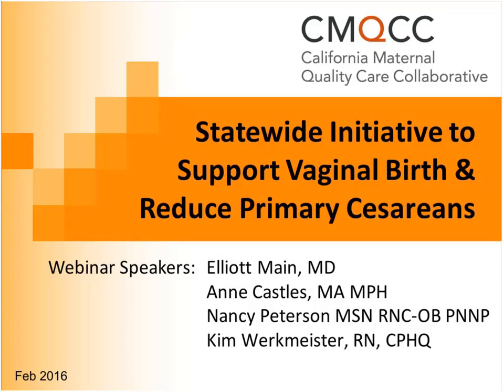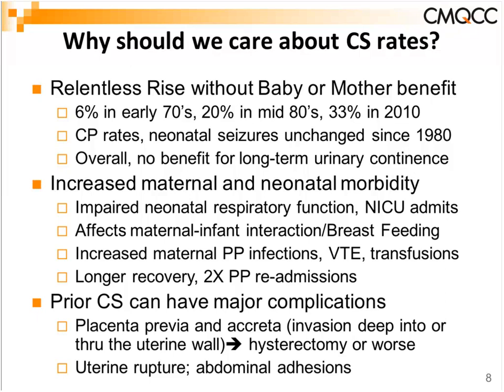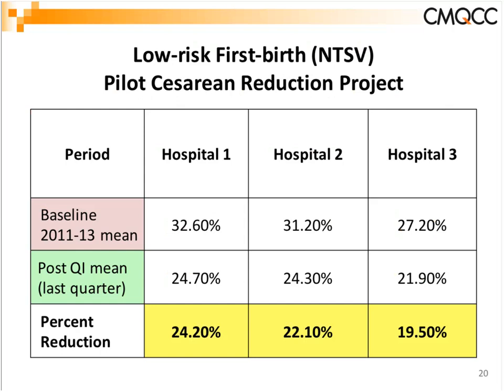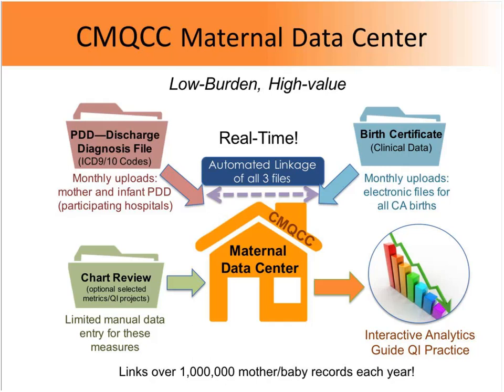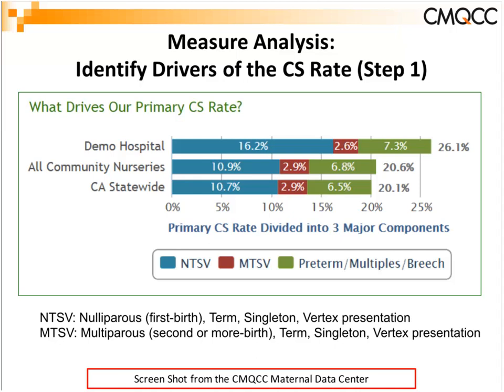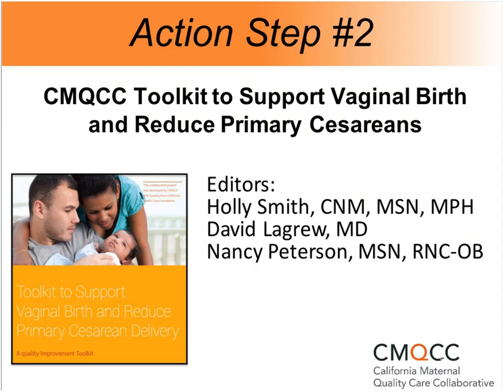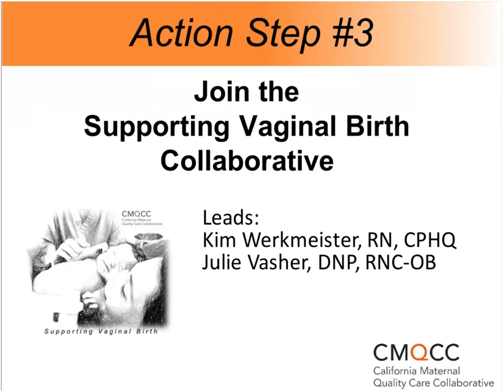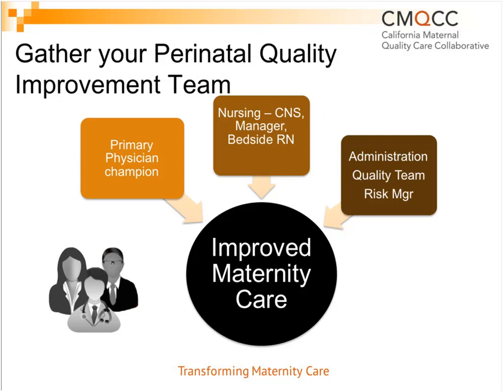Improving Perinatal Quality Using Data-Driven Tools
Presented by Elliott Main, MD, Anne Castles, MA, MPH, Nancy Peterson, MSN, PNNP, Kim Werkmeister, RN; 2/11/201